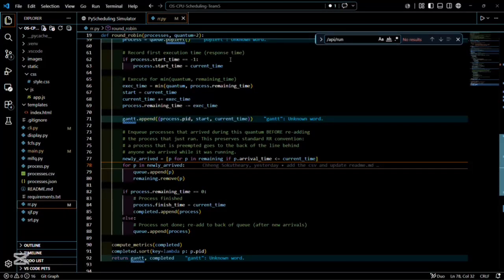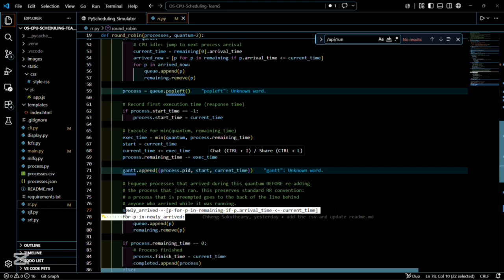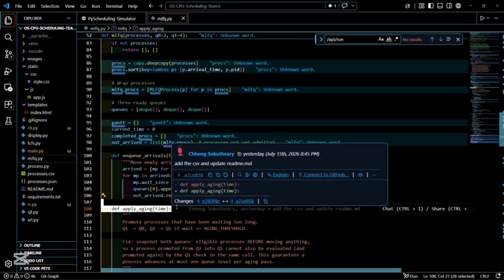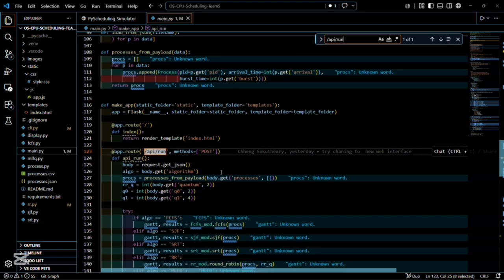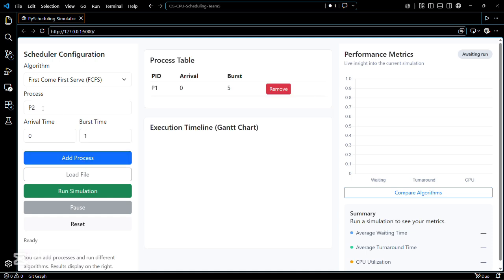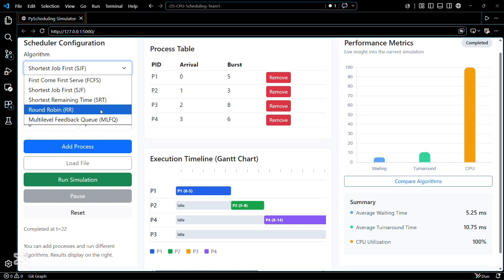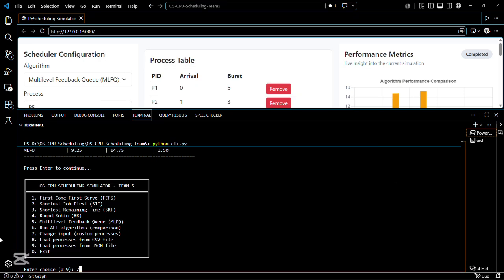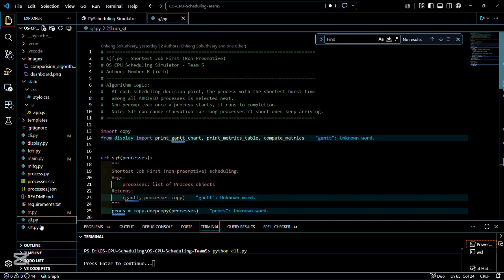OS CPU Scheduling Project - Team5